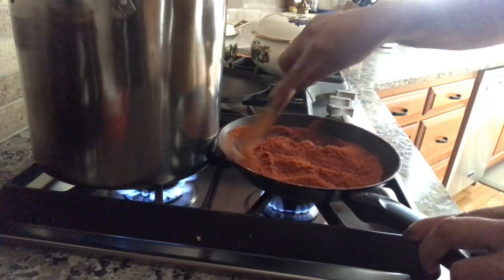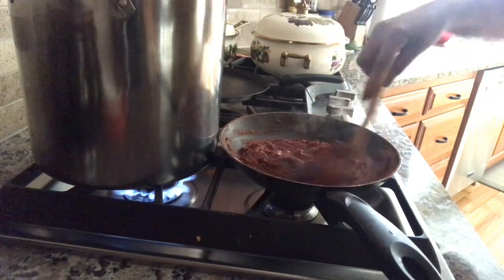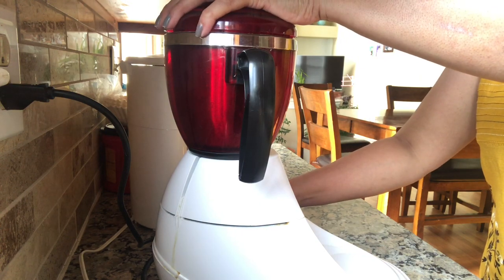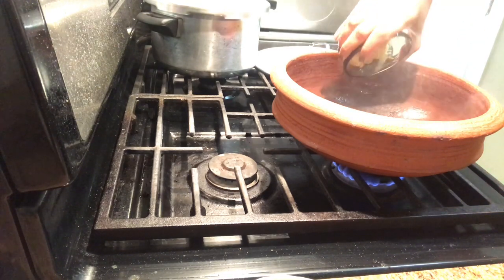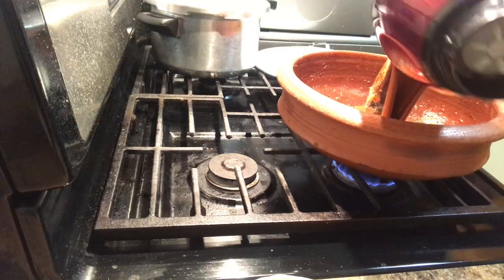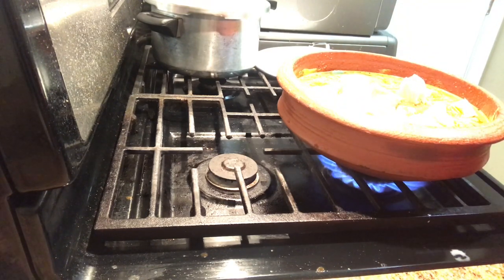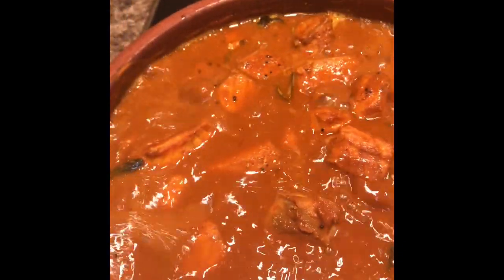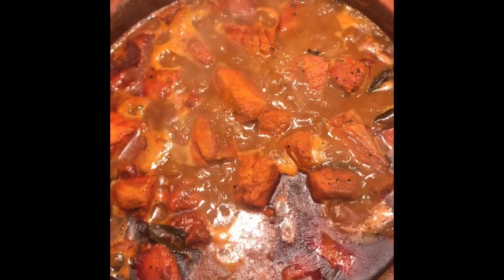Ep; 7|| Kerala Fish Curry, Naadan Fish Curry, Fish curry using frozen fish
This is the traditional kerala fish curry, easy to make. I tried to give every little tip that follow to make it easier for you. Any time, if you decide to use frozen fish for curry, use the tips I gave in this video Fish curry comes out really tasty, Next fish curry will be short and sweet! Please try it and surprise your guests!
Ingredients:
King Fish or black pomfret : 4lb
Ginger garlic paste - 3-4 tbsp
Kashmiri Chilli or Piriyan chilli powder - 7tbsp
Turmeric Powder - 1/2 tsp
Kokum - 6-7 piece (adjust according to taste)
Fenugreek powder - less than 1/2 tsp